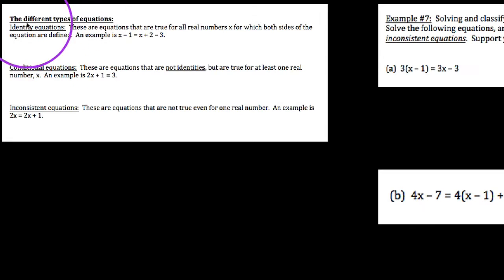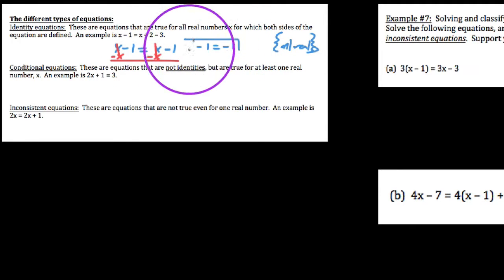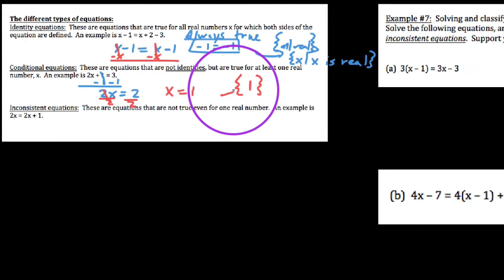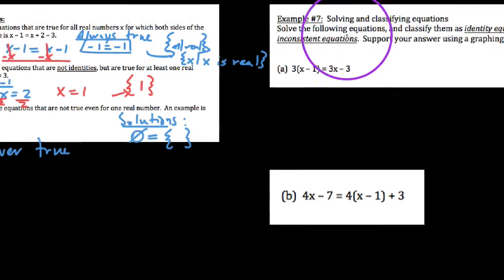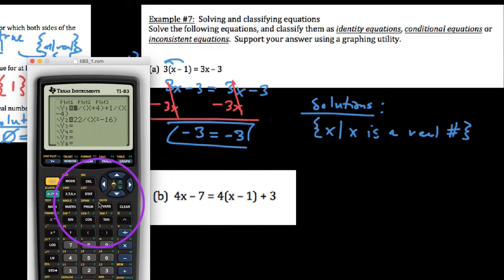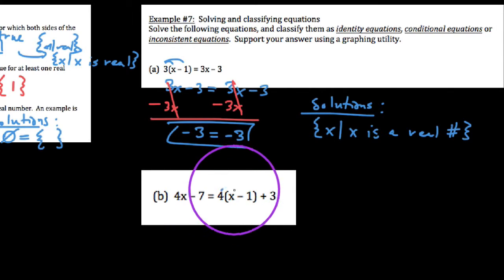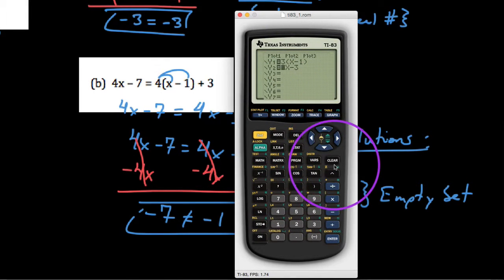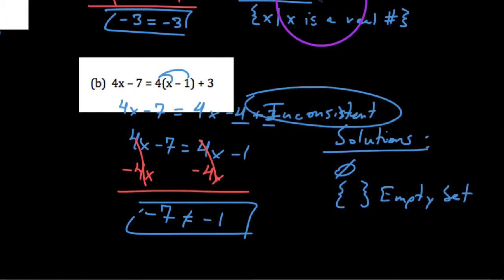Alg3, 1.2.6, Different types of solution sets